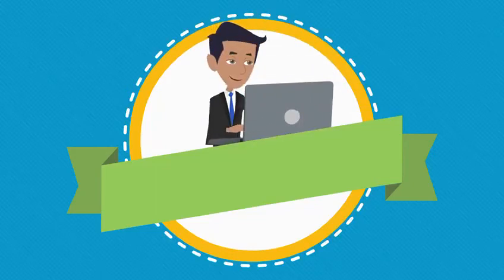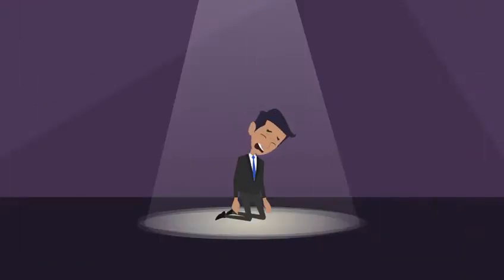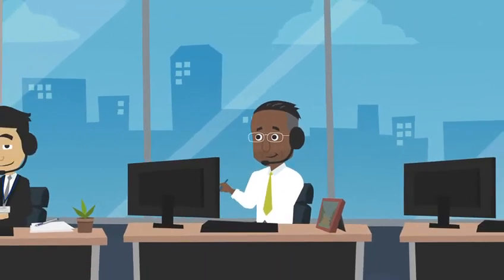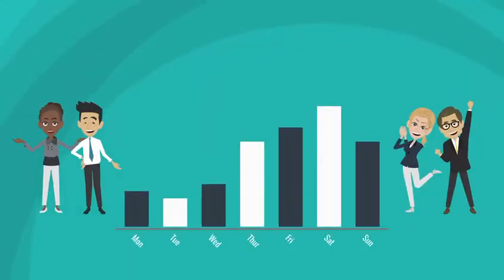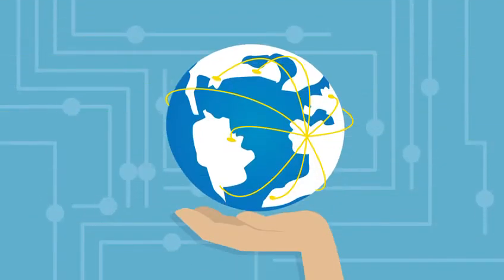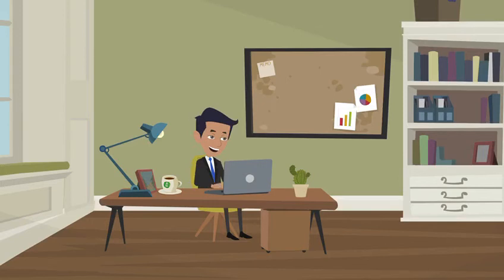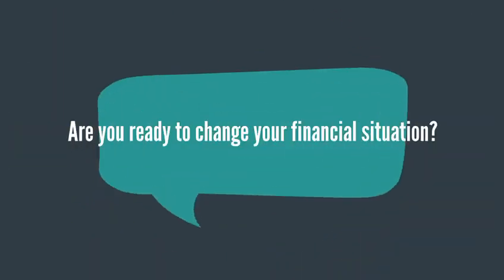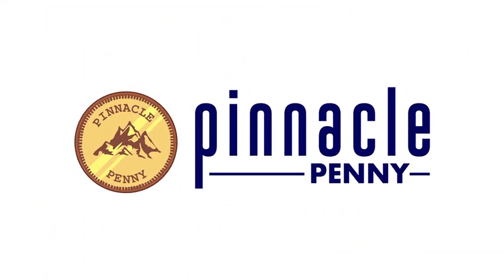Testimony from John .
JOHN TRUE LIFE STORY . PINNACLE PENNY CHANGED HIS LIFE. BE LIKE JOHN .